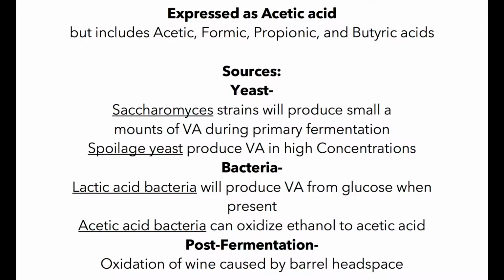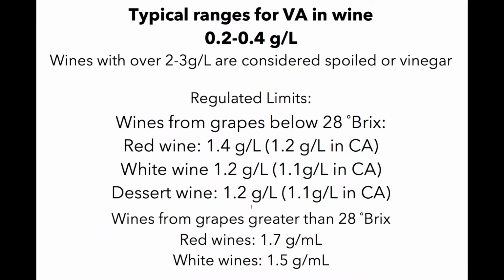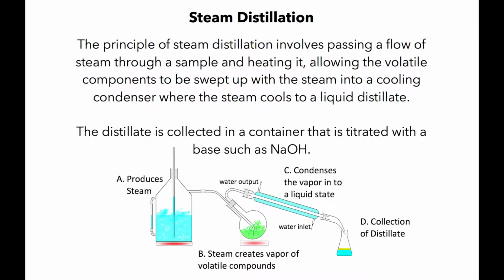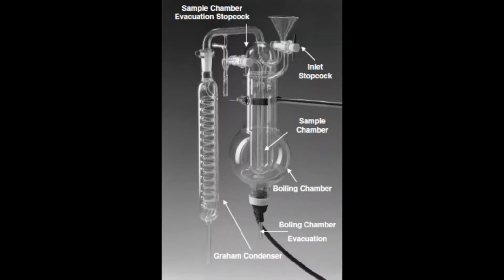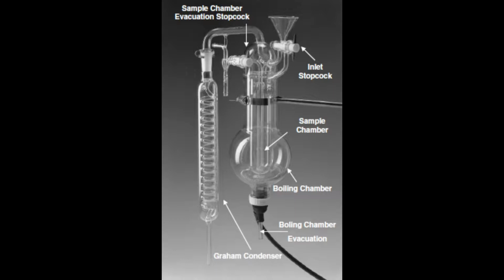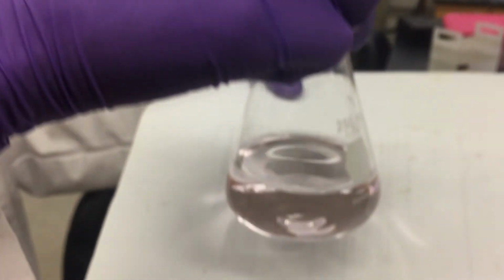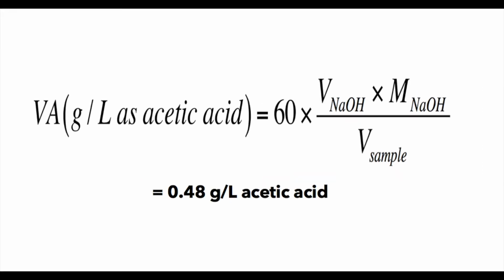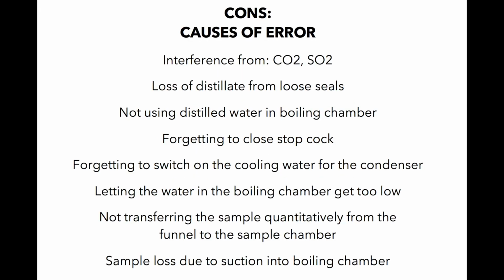How to Measure VA by Steam Distillation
Volatile Acidity measurement by Steam Distillation